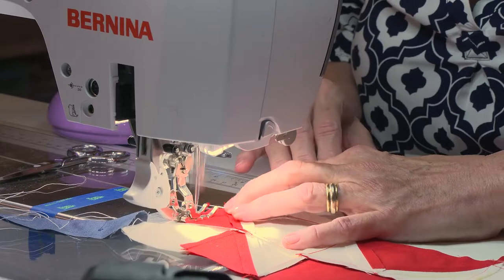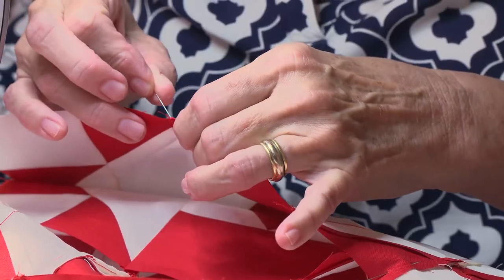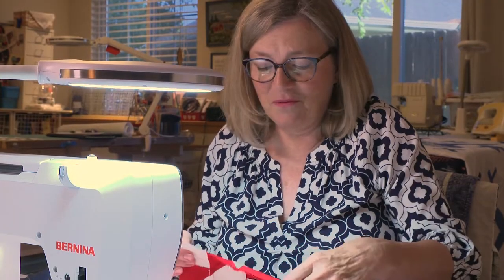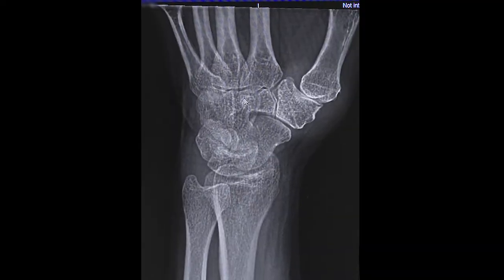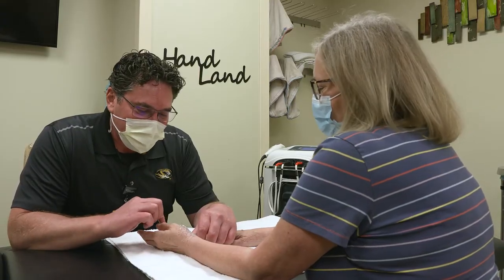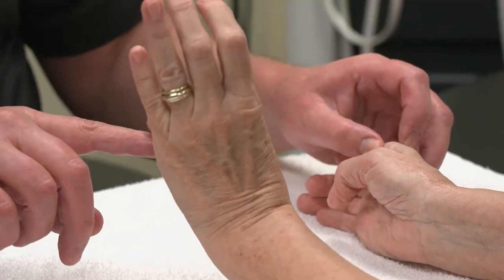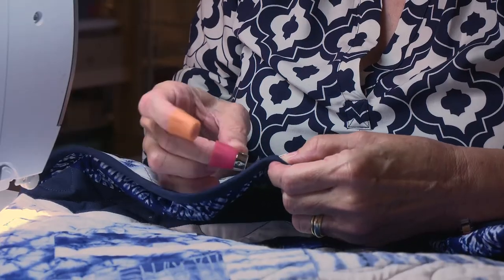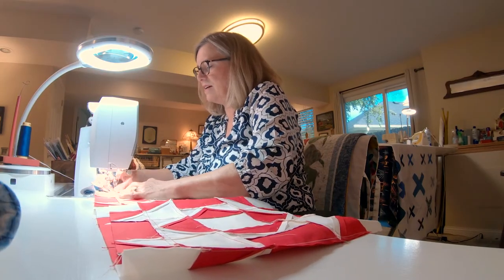Thumb Surgery Offers Arthritis Relief, Quick Recovery (Daniel London, MD)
Many older adults, particularly women over age 50, endure pain at the base of their thumbs and lose grip strength and range of motion. These are symptoms of thumb arthritis, a common condition that makes it hard to twist the cap off a bottle, use a doorknob or button a shirt.